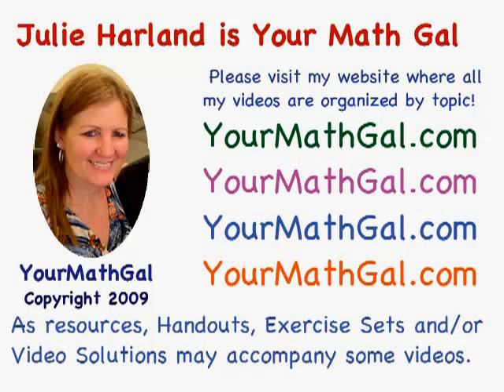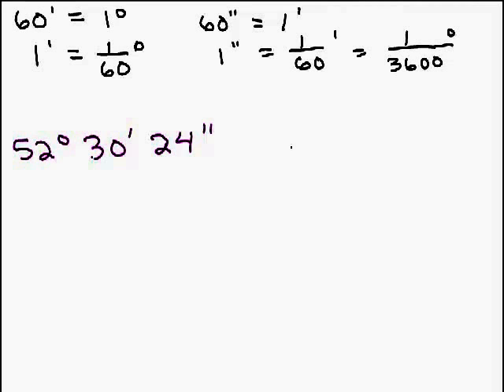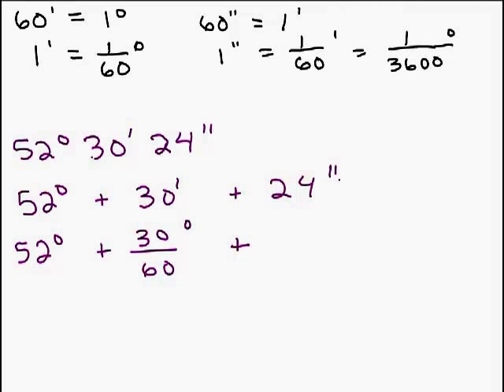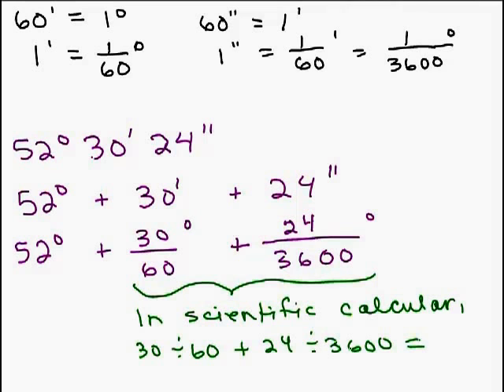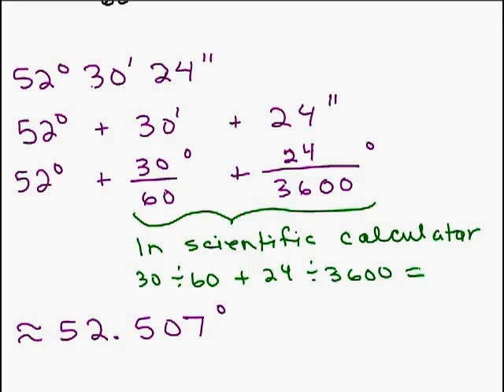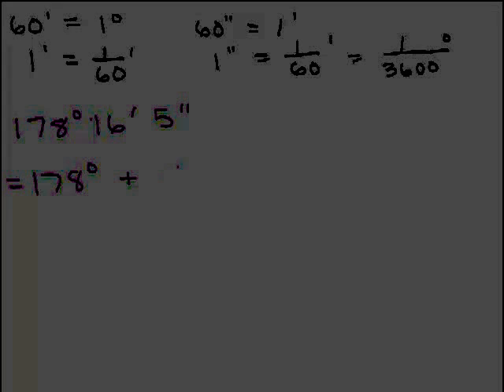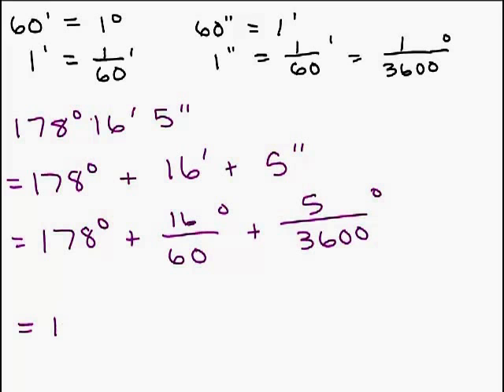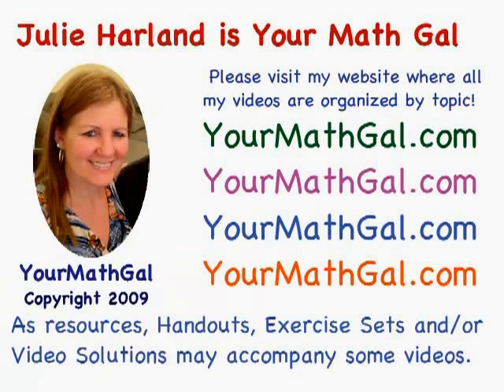Converting Angles degrees minutes seconds 3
degminsec3